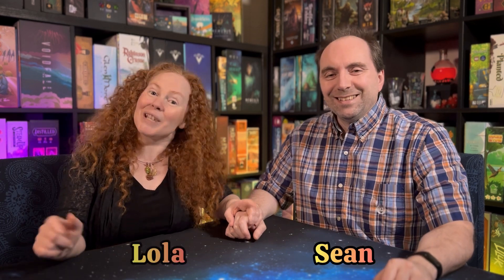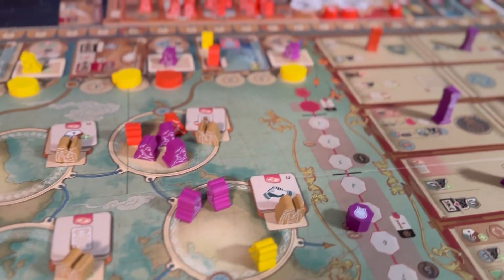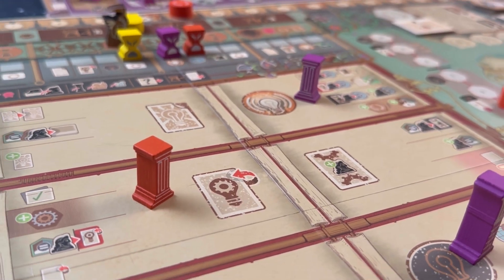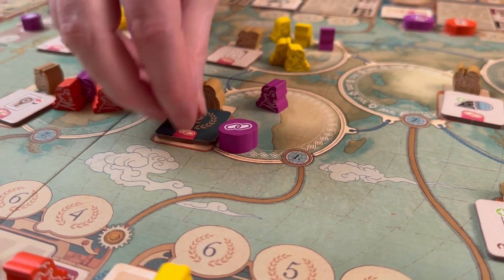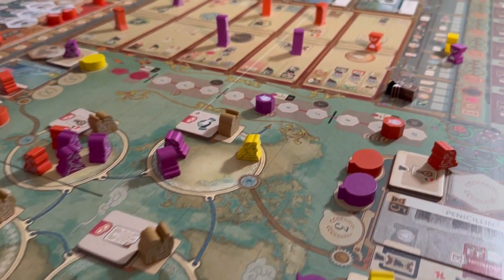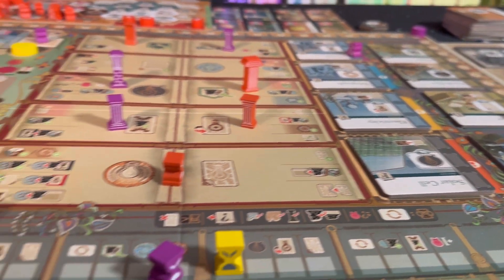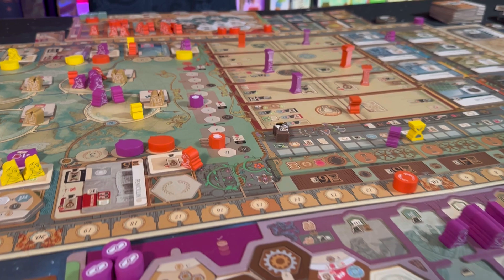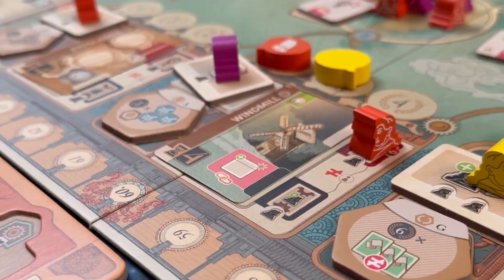Inventions: Evolution of Ideas | Review and Overview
Check out our review of Vital Lacerda’s newest gem: Inventions: Evolution of Ideas! In Inventions, you’ll be traveling through time, thinking up brilliant ideas, creating inventions, innovating on other’s inventions and sharing them with the world. Well designed and allowing for a plethora of chaining actions, this Lacerda game is one not to be missed.

Chapters
0:00 - intro
0:24 - overview
1:22 - review
8:22 - two player considerations
9:47 - final thoughts
10:50 - bloopers and outtakes

A copy of the game was provided for review purposes.

Music Credits

# boardgamingcouple